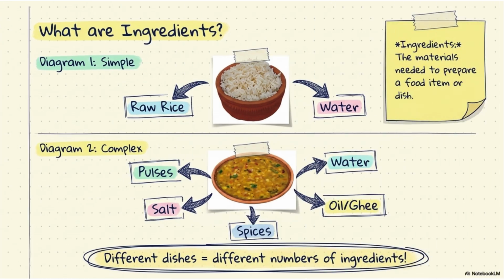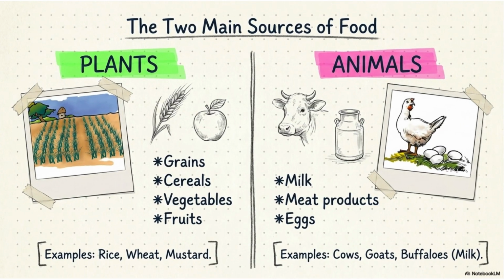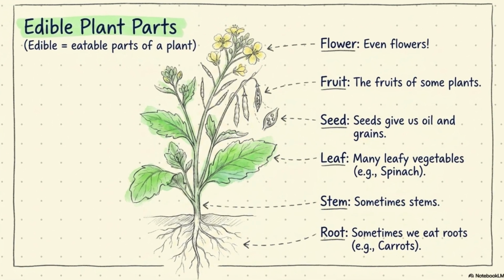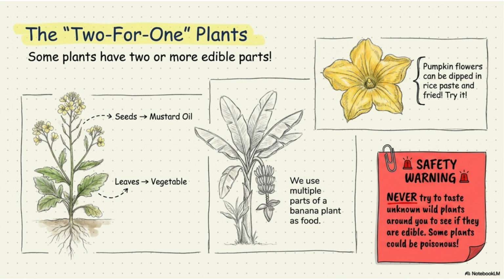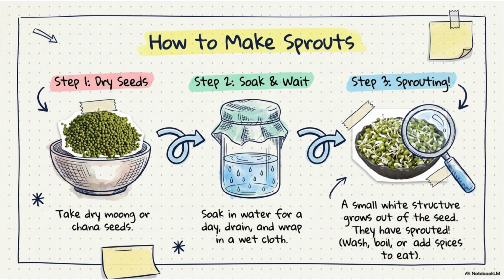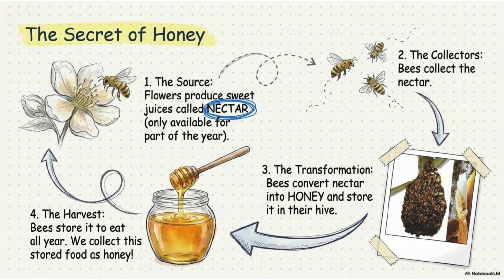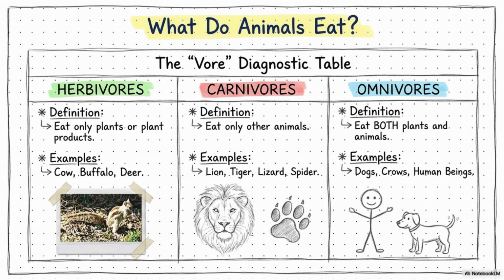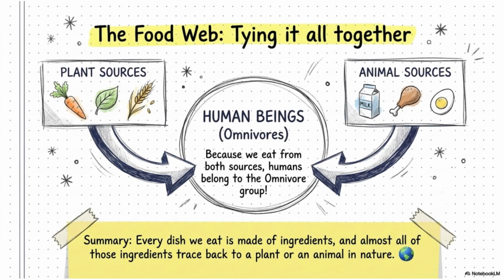Class 6 science chapter 1